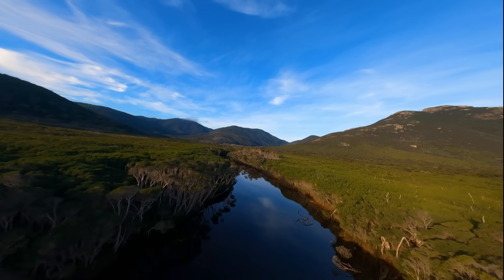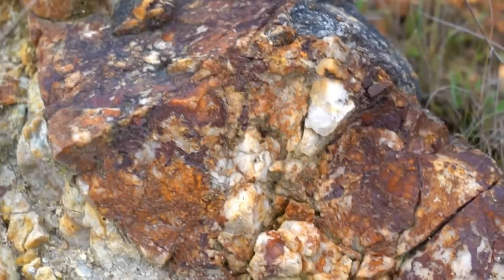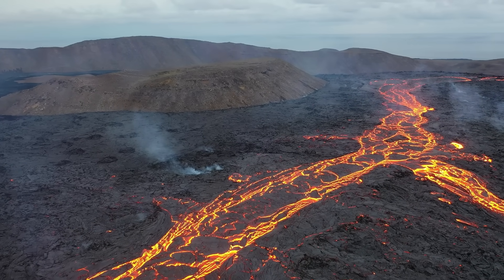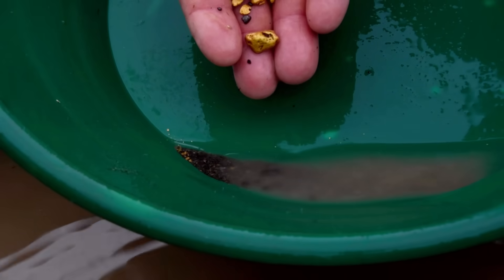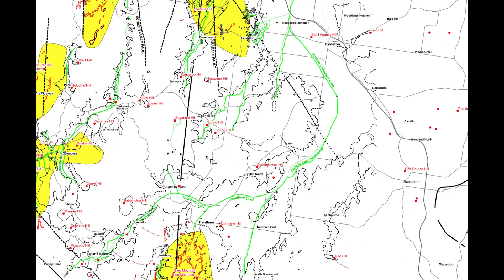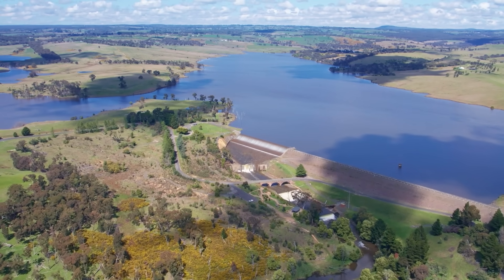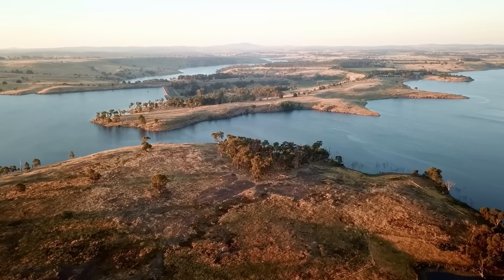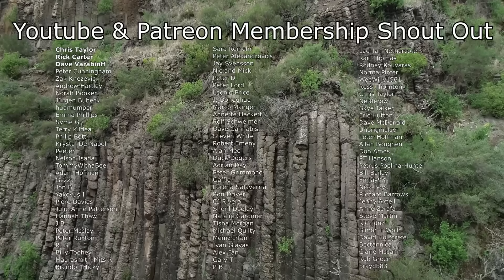An Untouched River Full of Gold in Australia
Beneath the landscape of central Victoria lies a river system that carried and concentrated gold for millions of years, yet was never mined. This video explores a documented but unnamed palaeovalley beneath Spring Hill, now overlain by the Lauriston Reservoir, and explains why a river full of gold could exist here without ever being worked. Recorded in official geological data but ignored by historical mining, this preserved system represents one of the most unusual oversights in Victorian gold history.

The geology of this area tells a very specific story. Ancient river systems carved deep valleys into the bedrock, trapping gold long before modern rivers existed. Later volcanic eruptions, including rare Icelandite and widespread basalt flows, flooded these low-lying valleys and sealed the gold-bearing gravels beneath hard volcanic rock. This process did not destroy the gold system. It preserved it, while simultaneously making it inaccessible to nineteenth-century miners.

Quartz reefs outcrop around the margins of the Lauriston Reservoir, showing clear signs of mineralisation and long-lived fluid flow through the bedrock. These reefs are not isolated features, but part of a broader gold system influenced by major fault lines in the region. These faults acted as conduits for gold-bearing fluids, enriching the surrounding bedrock and feeding gold into the ancient river system below.

This buried palaeovalley is recorded in Victoria’s geological records, yet it has no name, no mining shafts, and no production history. Unlike other deep leads across the state, this section of the system was never tested, never dewatered, and never disturbed. Its position suggests it connects into the larger Coliban–Campaspe Lead, a proven gold-bearing system that was heavily mined where it was accessible, but sealed here beneath volcanic cover.

In this video, magnetics are used to understand how volcanic rocks, ancient sediments, and bedrock structures interact beneath the surface. Magnetic data allows buried river systems to be traced without excavation by detecting contrasts between volcanic rock and sediment-filled valleys. This approach provides a modern way to investigate a gold system that was recognised geologically but left untouched for over a century.

This is not a story about lost treasure or forgotten myths. It is a geological explanation for how a river full of gold could be mapped, recorded, and yet never mined. By combining regional geology, volcanic history, fault structures, and modern geophysical methods, this video shows how one of Victoria’s most intact gold systems may still lie preserved beneath the landscape, hidden not by secrecy, but by stone.